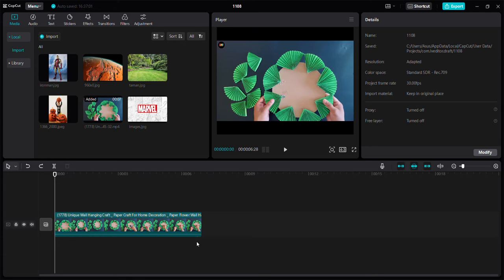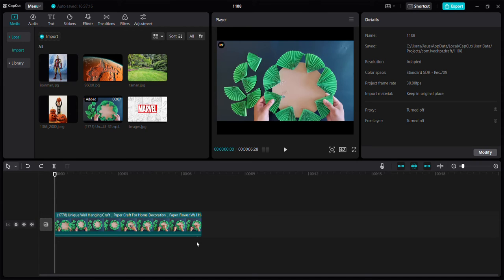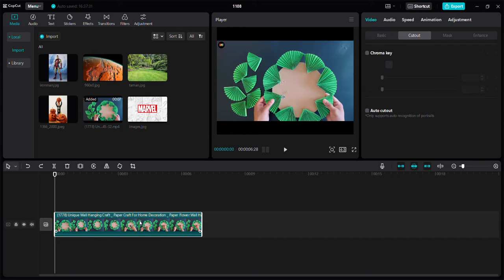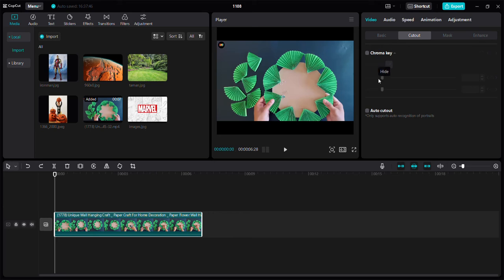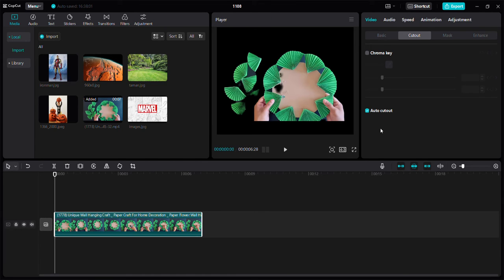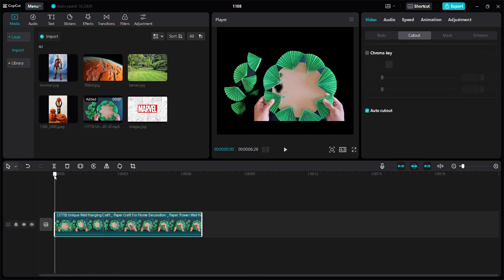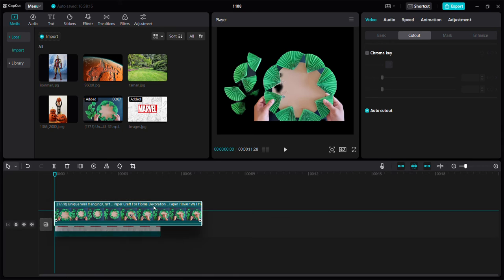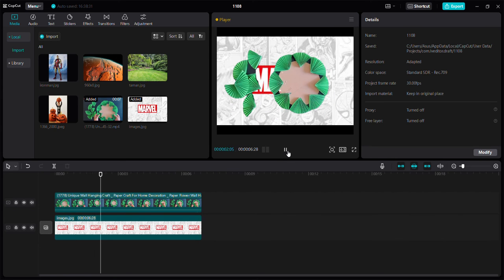Removing Background Video In Capcut PC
This tutorial will show you How To Removing Background Video In Capcut PC